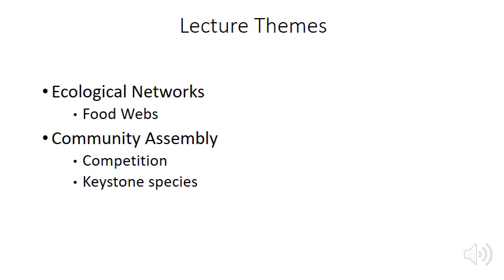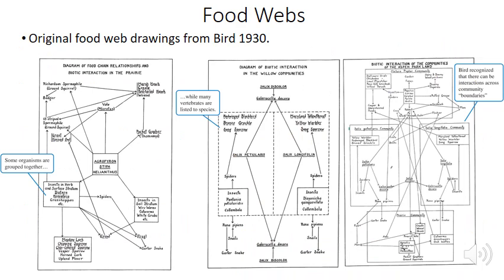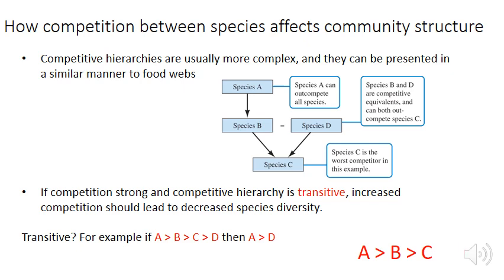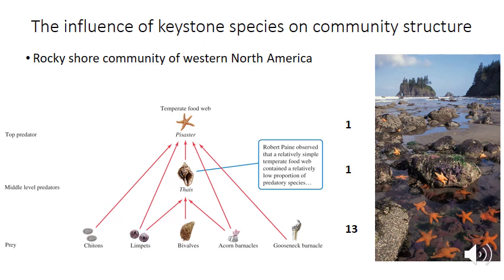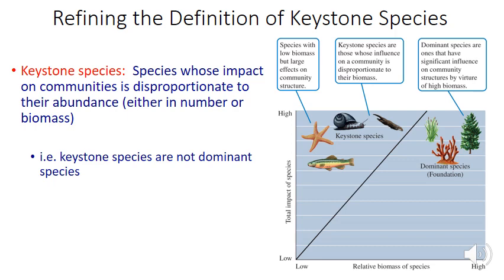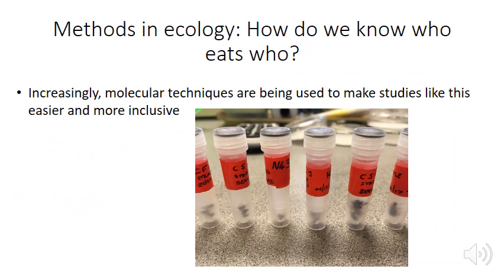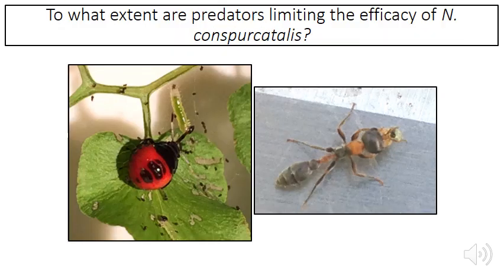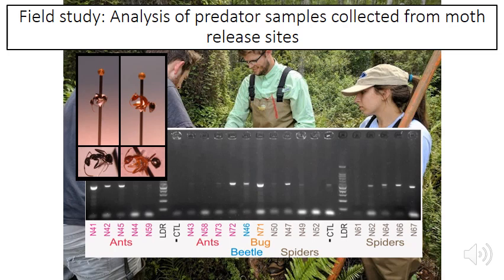Communities and ecosystems 2 Species Interactions and community structure